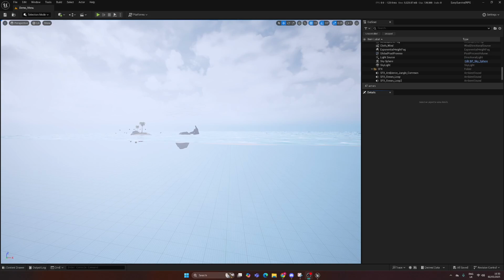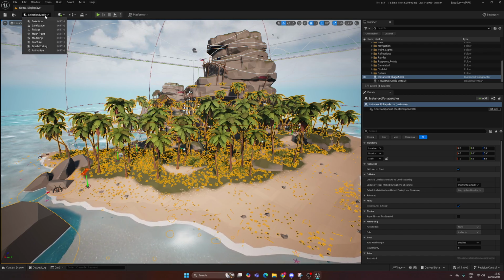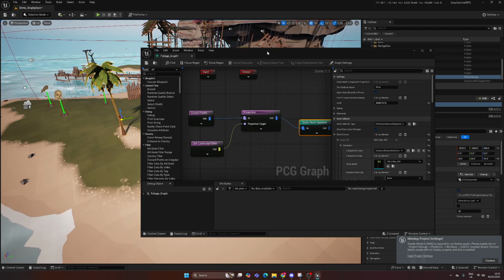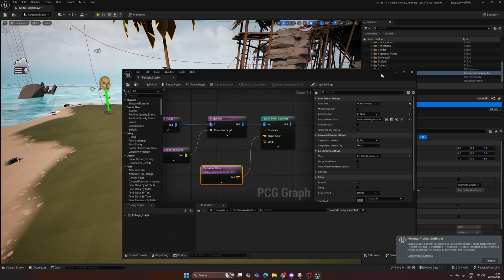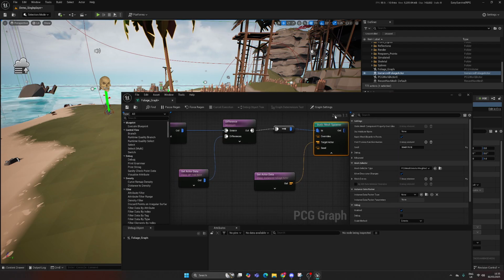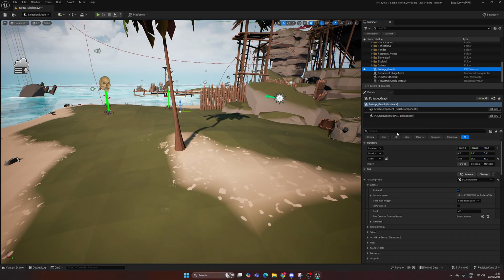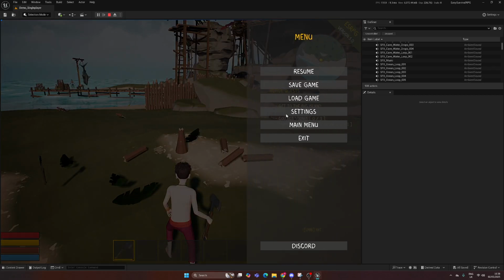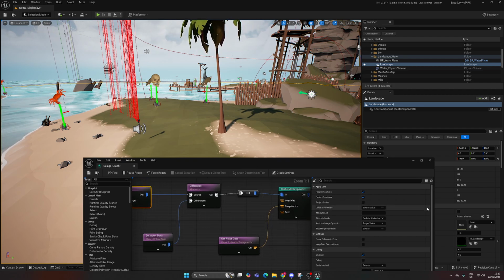ESRPGV5.0 + PCG Interactive foliage example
A short video to show how to setup PCG to spawn ESRPG's interactable foliage. Let me know if you have any questions!